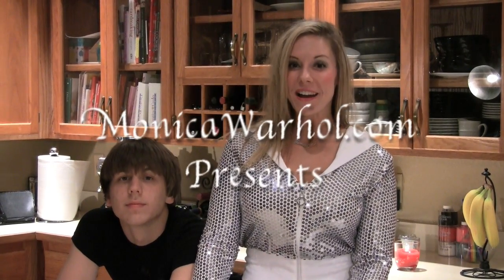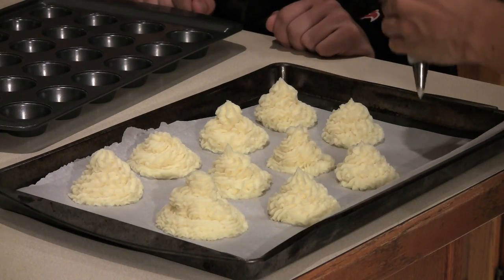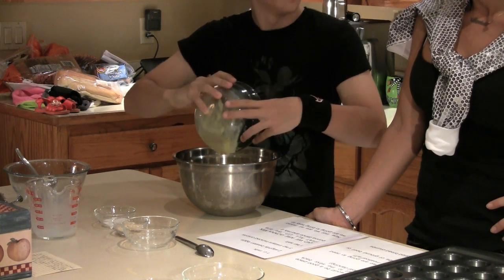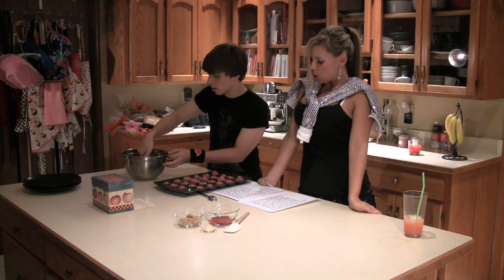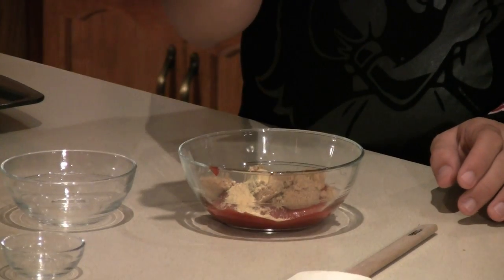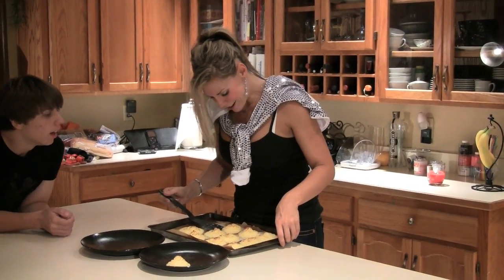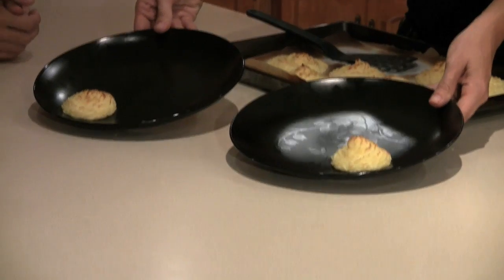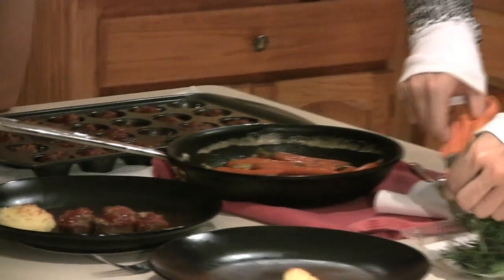Monica Warhol is Bringing The Sexy Back To Meat Loaf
Monica Warhol and Roman bring the sexy back to meat loaf. They take a mundane meal and make it extraordinary with fun and dance as only Monica can.